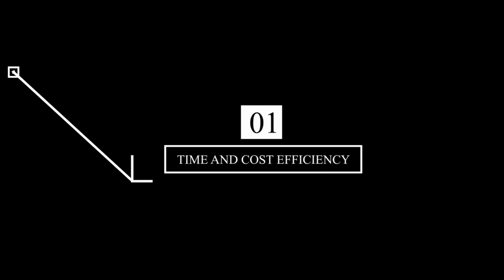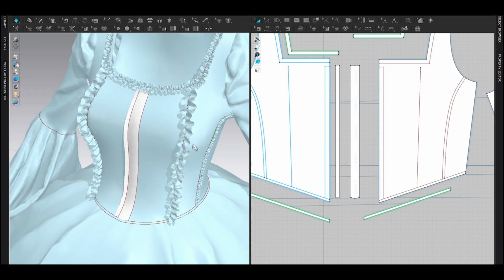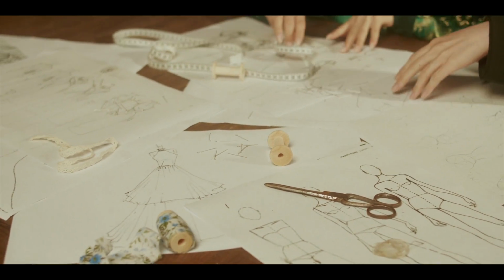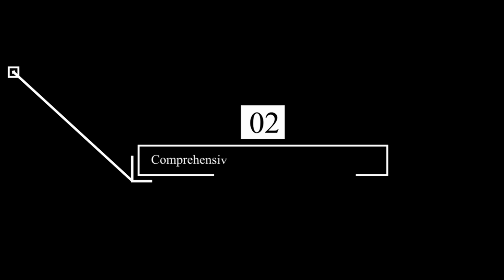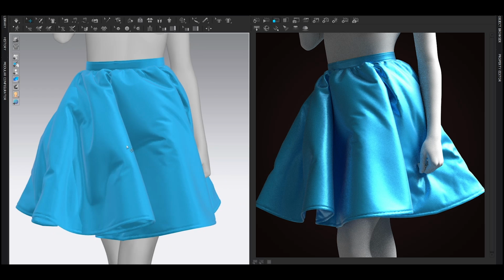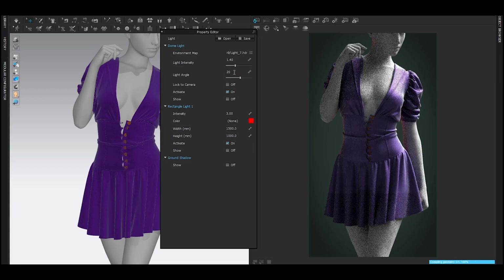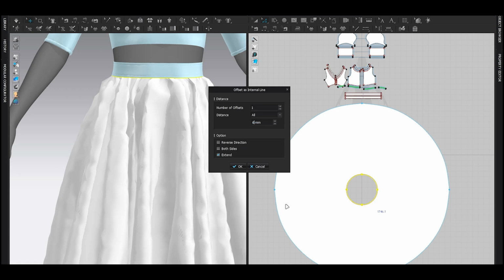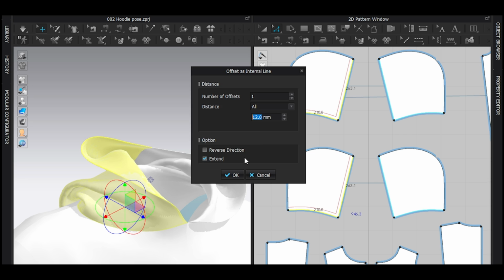3 Reasons Why You Should Master CLO3D in 2024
3 Reasons Why You NEED CLO3D in 2024:

In this video, we're dropping 3 game-changing reasons why you absolutely need to master CLO3D in 2024